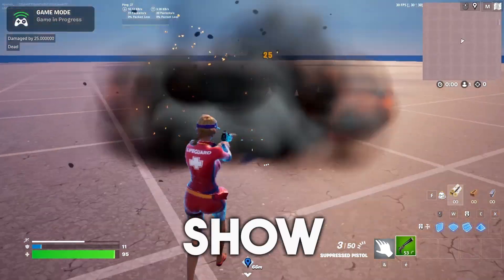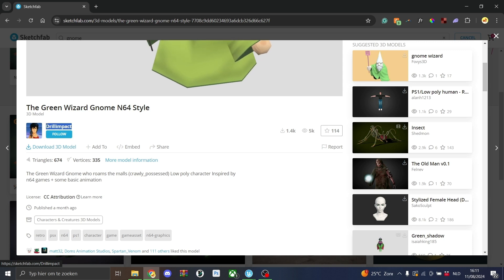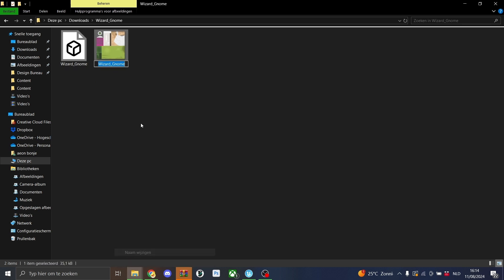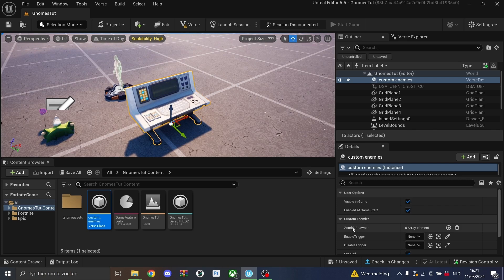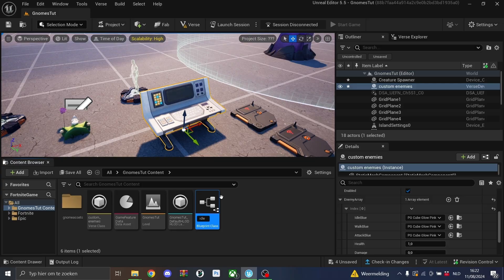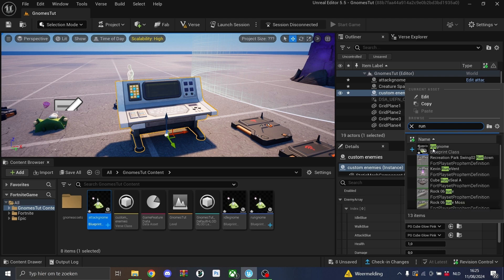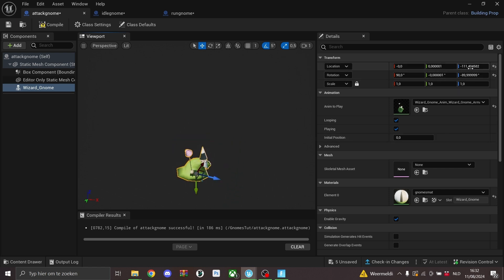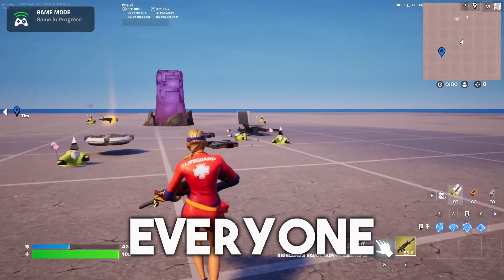Make CUSTOM ENEMIES In UEFN Easy 2024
In this tutorial we will explain you how you can make a leaderboard system selector using verse in fortnite 2024.